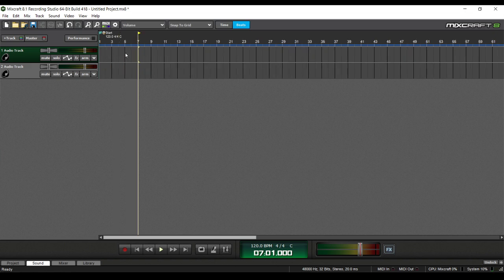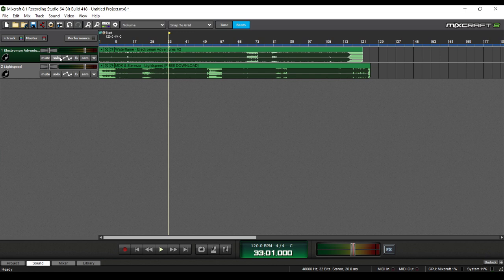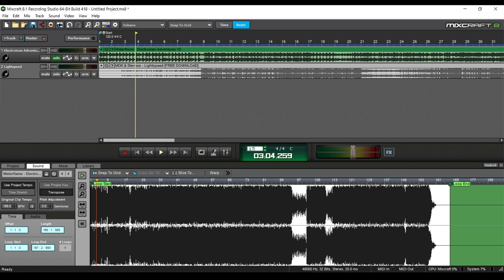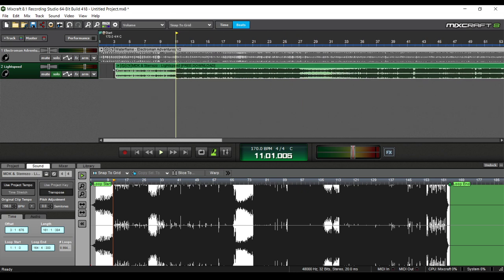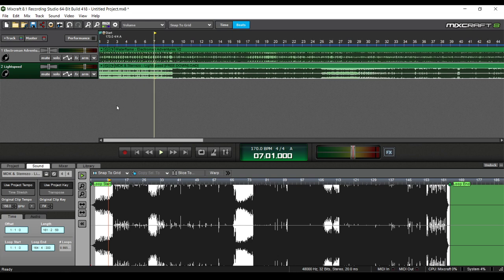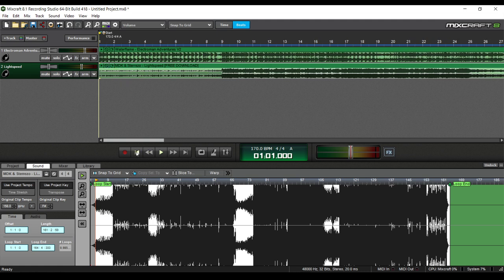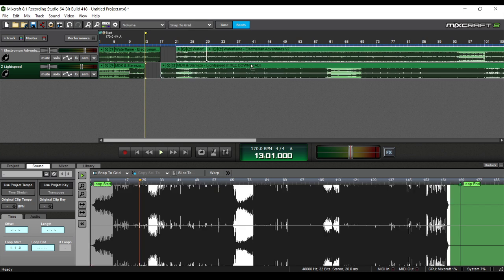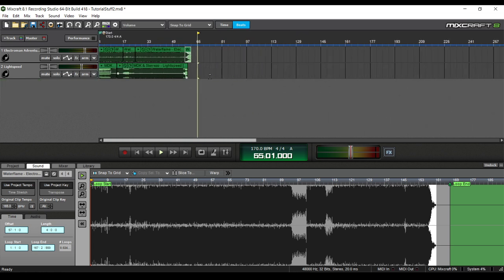Me Making Mashups with Mixcraft 8 (Tutorial?)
Definitely a different video, but here's basically how I make mashups that functions as sort of a tutorial? I've never really done something like this so I don't know how helpful it'll be.